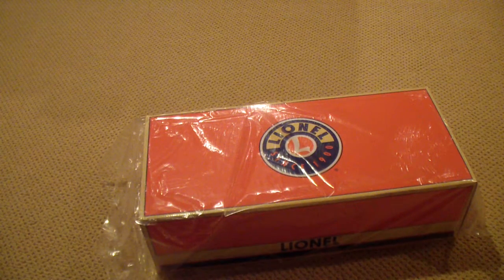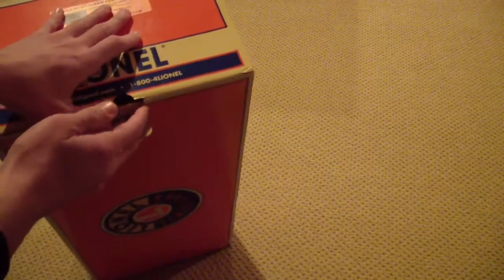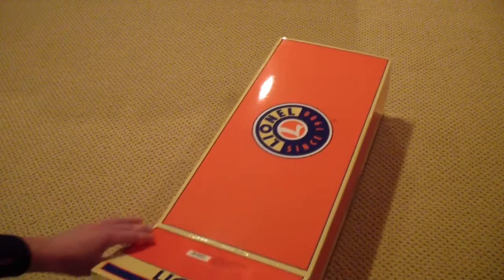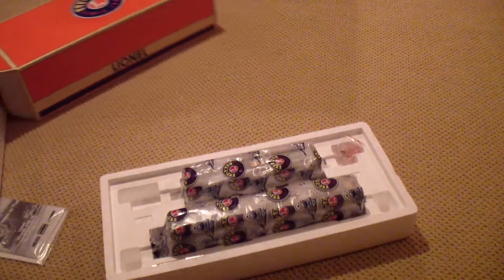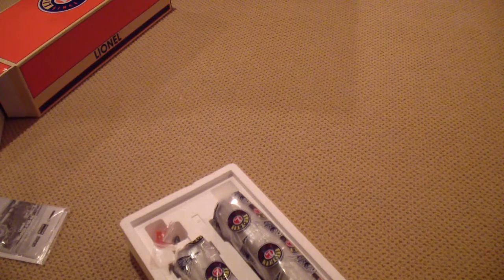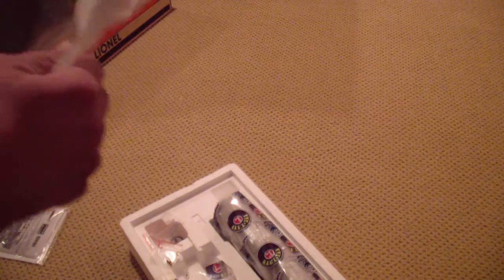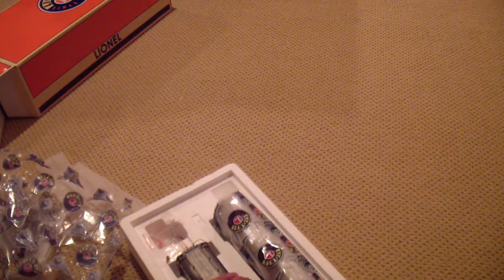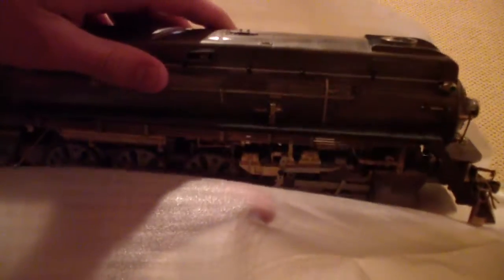Lionel GS-6 Pilot Unboxing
Awesome new engine that arrived for Christmas this year. Lionel's GS-6 with the pilot paint scheme.